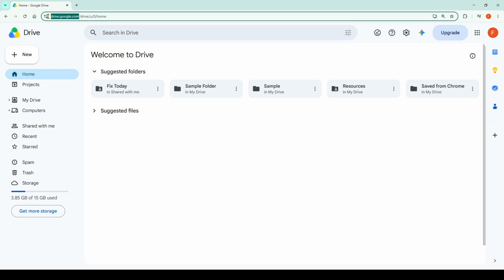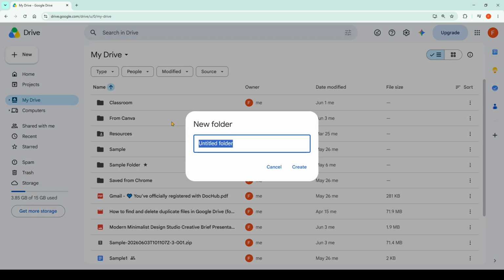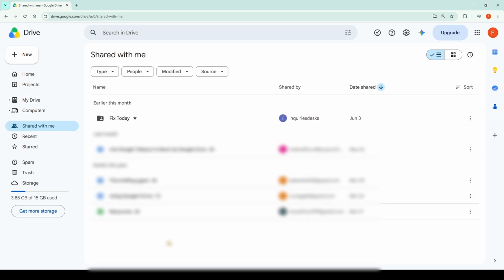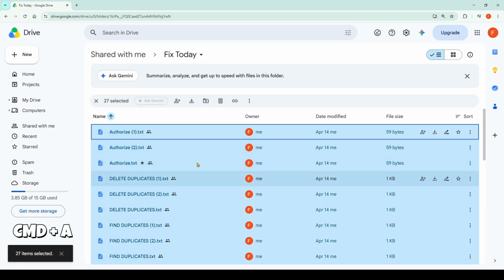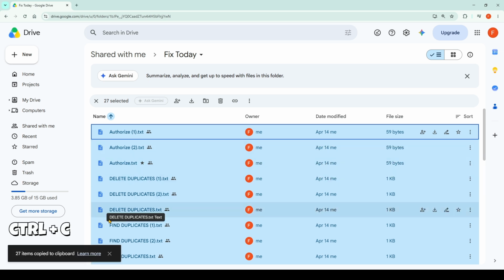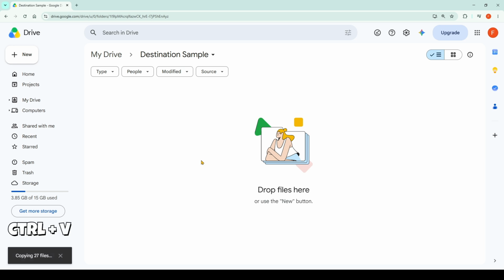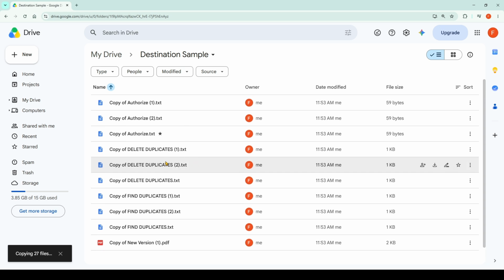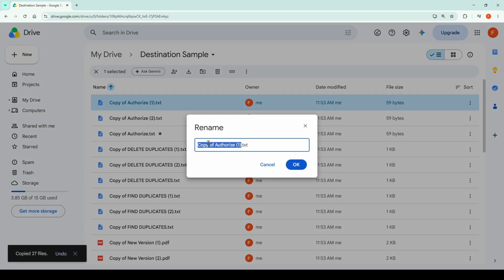How to Copy a Shared Folder in Google Drive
Learn How to Copy a Shared Folder in Google Drive step by step.

In this tutorial, I’ll show you exactly How to Copy a Shared Folder in Google Drive in a simple and beginner-friendly way. Follow along and you’ll have it set up in just a few minutes.